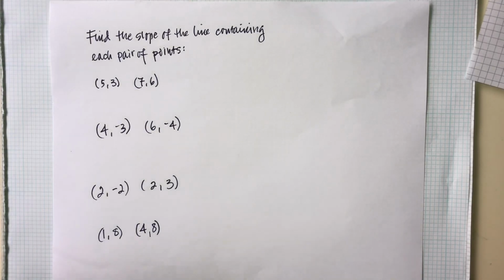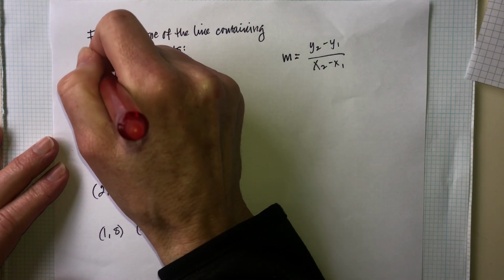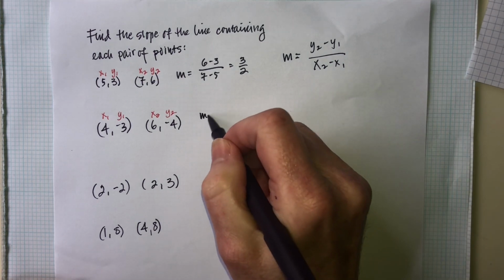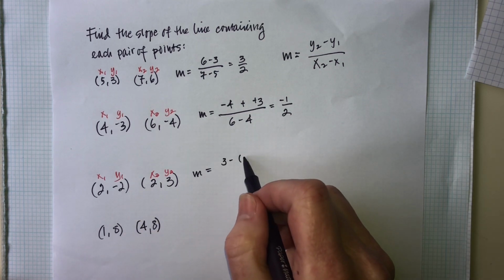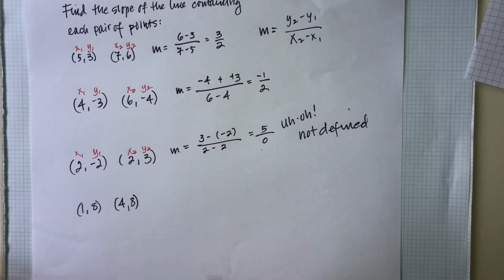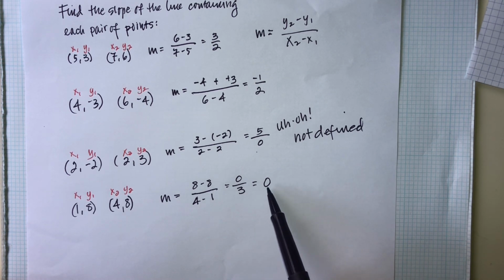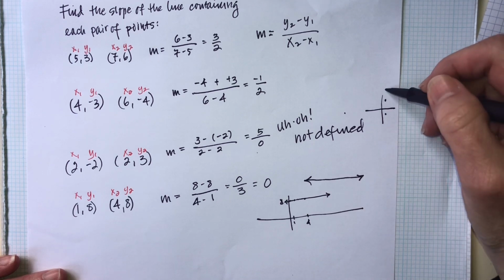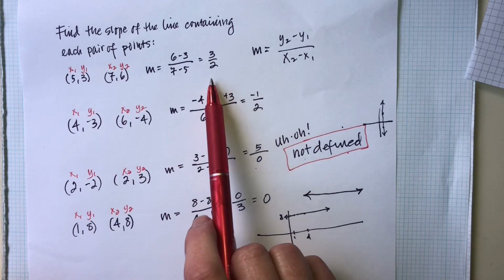How to Find the Slope